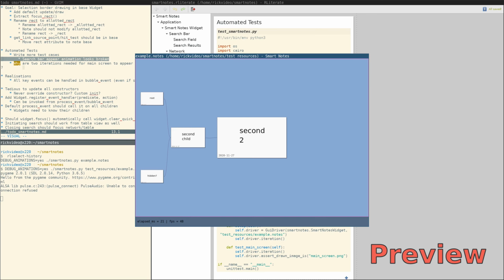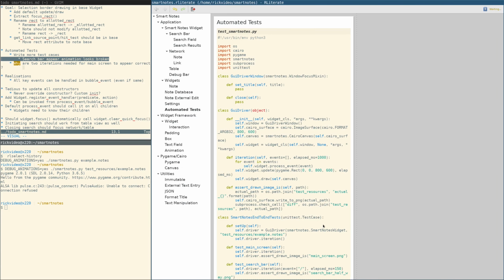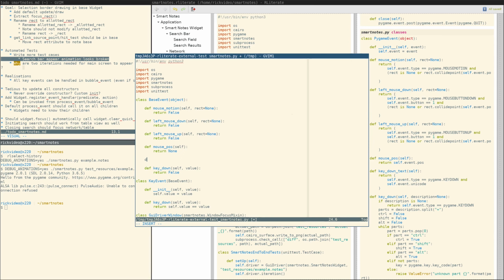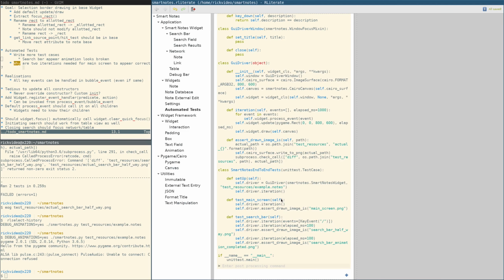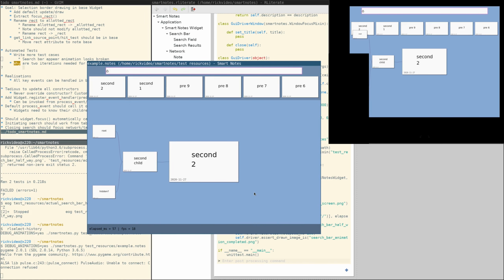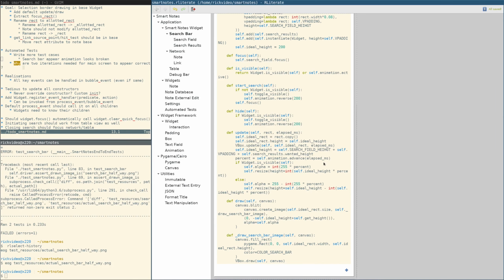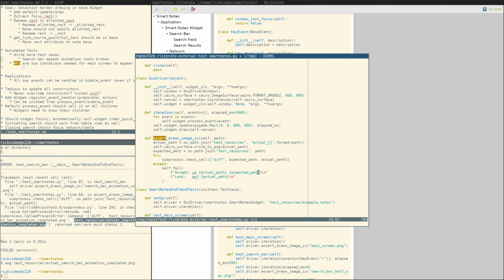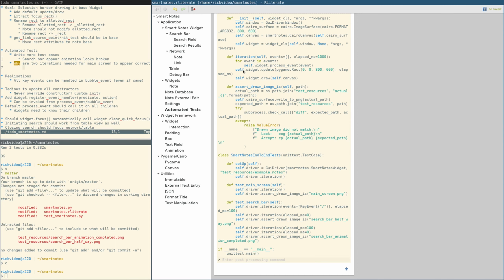Smart Notes Hacking Session #12: Search Bar End-To-End Test